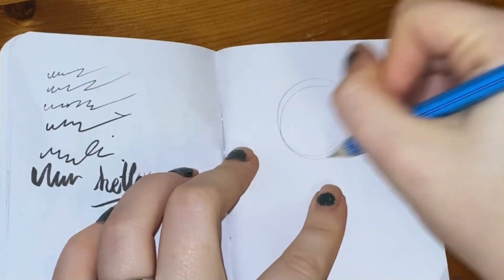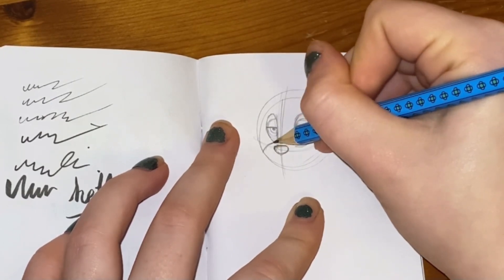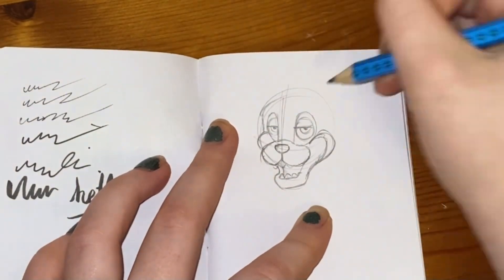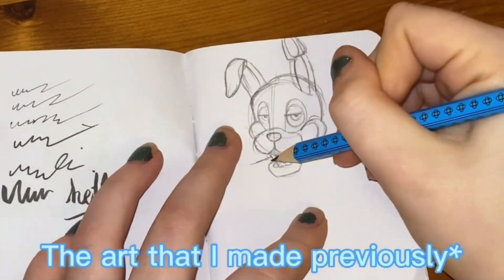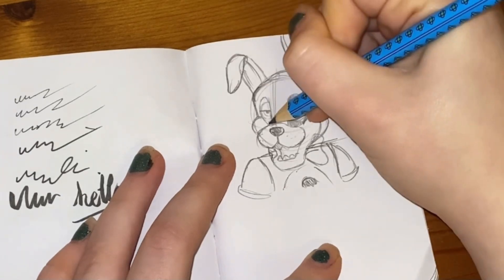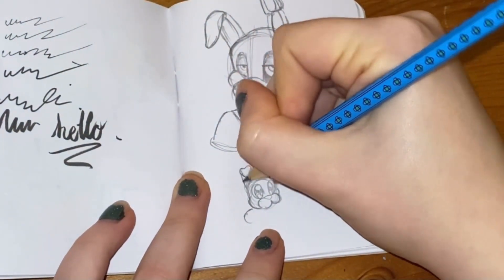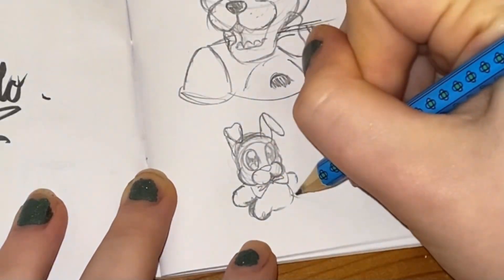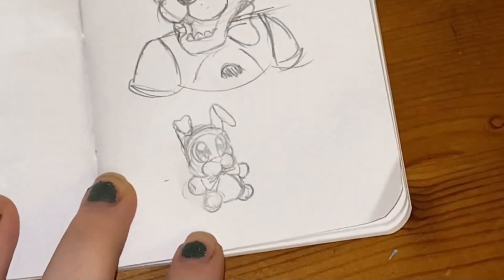FNAF drawing timelapse | STATIONARY Advent Calendar | Day 7 🎁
💛A little timelapse of a couple Bonnie drawings. Pretty quick. Pretty basic. Like me 😎 AND A "BETTER" VOICEOVER? Yeah hi that's me lol. I really don't know what to put here 🤪 tbh just enjoy ig lmao💛

🐥 Other Socials! 🐥

🌼 Apps Used 🌼
Capcut